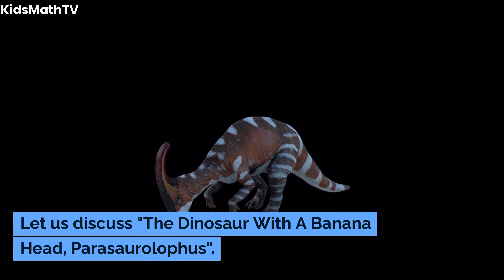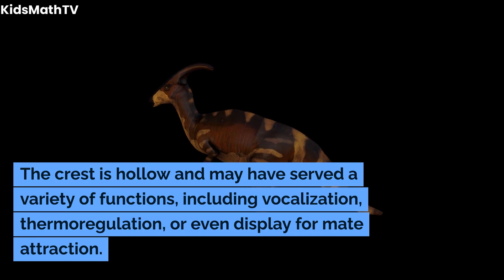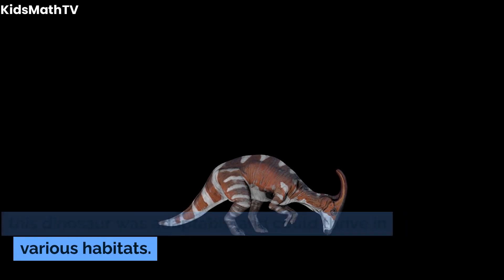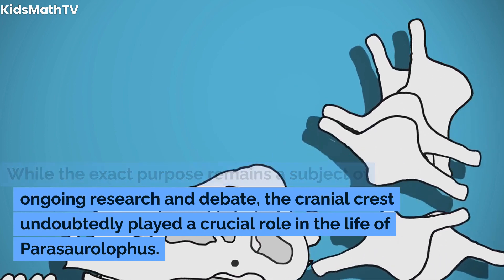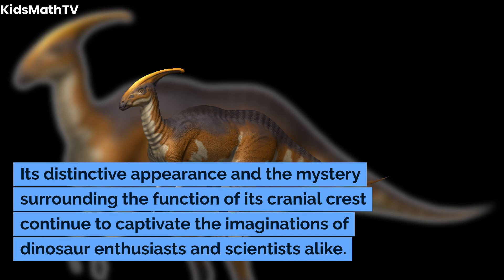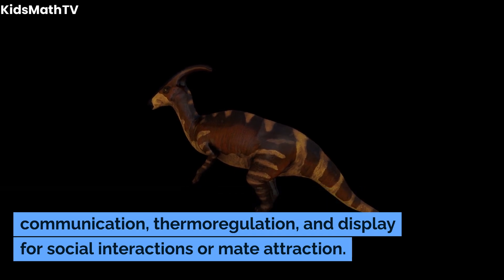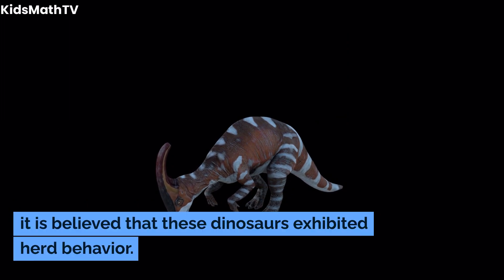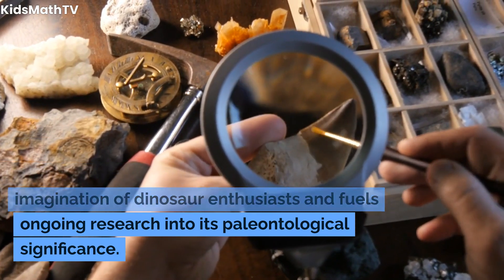The Dinosaur With A Banana Head Parasaurolophus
In the pantheon of dinosaurs that once roamed the Earth during the Late Cretaceous period, Parasaurolophus stands out as an intriguing and distinctive creature. Often affectionately dubbed the "dinosaur with a banana head," Parasaurolophus is renowned for its elaborate cranial crest that resembles the shape of a banana. In this video, we delve into the fascinating world of Parasaurolophus, exploring its physical characteristics, habitat, behavior, and the mysteries that continue to surround this unique dinosaur.

Parasaurolophus belongs to the hadrosaurid family, commonly known as duck-billed dinosaurs. What sets this dinosaur apart is its remarkable cranial crest, which extends backward from its skull, creating a distinctive, tubular shape. The crest is hollow and may have served a variety of functions, including vocalization, thermoregulation, or even display for mate attraction.
The body of Parasaurolophus was robust, with a long, sturdy tail, powerful hind limbs, and shorter front limbs adapted for both bipedal and quadrupedal movement. Its name, which means "near crested lizard," alludes to the prominent feature that defines this dinosaur.

Parasaurolophus fossils have been discovered primarily in North America, with notable findings in places like Alberta, Canada, and New Mexico, USA. These locations were part of the Western Interior Seaway during the Late Cretaceous, characterized by diverse ecosystems ranging from coastal plains to inland forests.
The presence of Parasaurolophus fossils in different environments suggests that this dinosaur was adaptable and could thrive in various habitats. Its herbivorous diet likely consisted of vegetation such as ferns, cycads, and other prehistoric plants abundant in the Late Cretaceous landscape.

One of the most intriguing aspects of Parasaurolophus is the function of its elaborate cranial crest. Theories abound regarding the purpose of this distinctive feature, with vocalization being a prominent hypothesis. The hollow structure of the crest suggests that Parasaurolophus could have produced low-frequency sounds, potentially for communication, attracting mates, or warning of predators.
Other proposed functions include thermoregulation, with blood vessels in the crest helping regulate body temperature, and display for social interactions or establishing dominance within the herd. While the exact purpose remains a subject of ongoing research and debate, the cranial crest undoubtedly played a crucial role in the life of Parasaurolophus.

As with many dinosaurs, understanding the reproductive behavior and social structure of Parasaurolophus is challenging due to the limitations of the fossil record. However, it is believed that these dinosaurs exhibited herd behavior, with individuals forming groups for protection against predators and potentially for communal activities such as foraging and nesting.
The presence of crests in both males and females, albeit with some variations in size and shape, suggests that the cranial ornamentation played a role in both sexes, possibly indicating its significance in mate selection or social communication.

Parasaurolophus has become an icon in popular culture, making appearances in various films, documentaries, and books that depict the prehistoric world. Its distinctive appearance and the mystery surrounding the function of its cranial crest continue to captivate the imaginations of dinosaur enthusiasts and scientists alike.